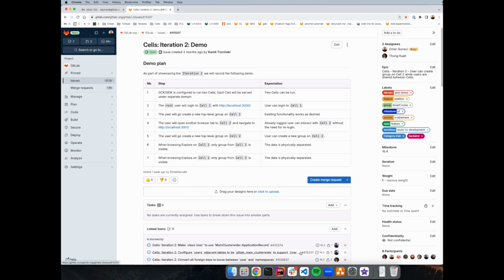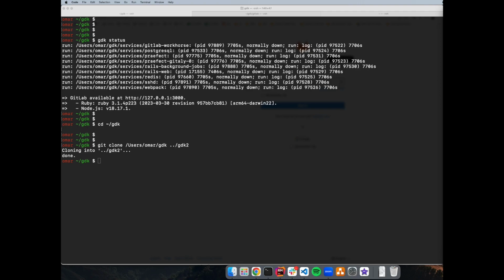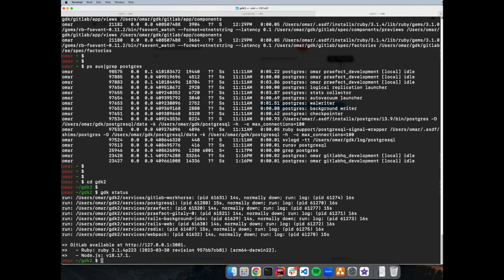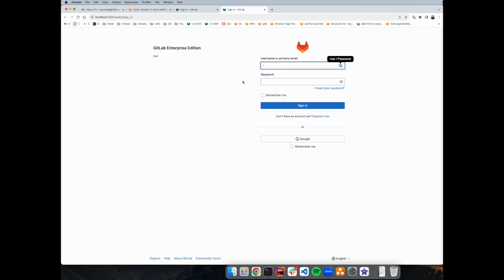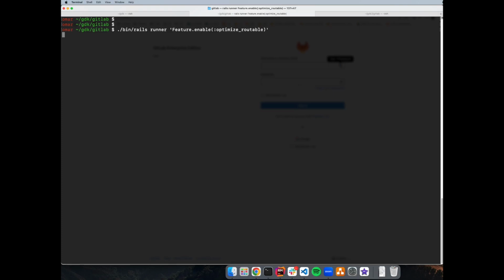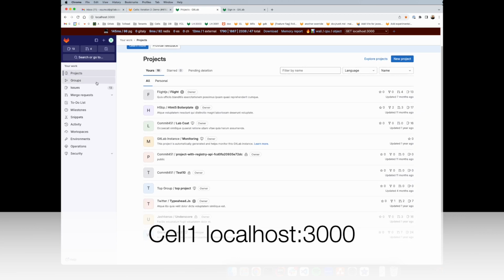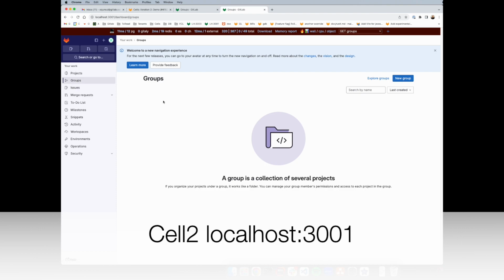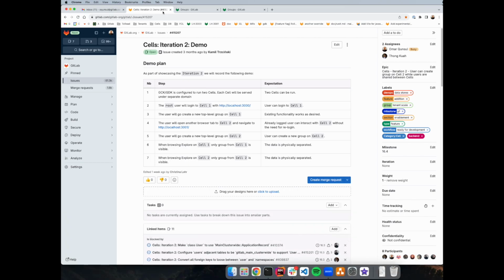Tenant Scale - Cells - Iteration 2 - Demo